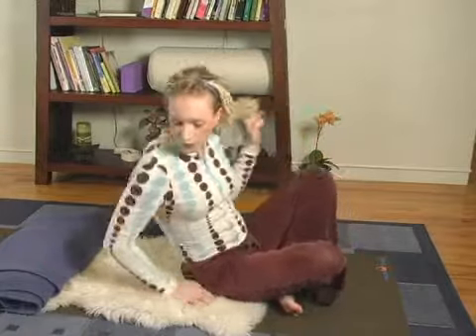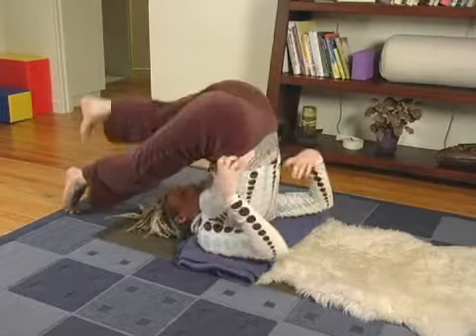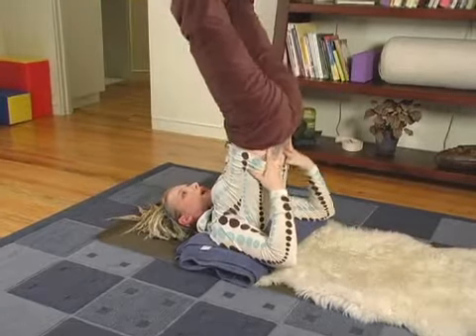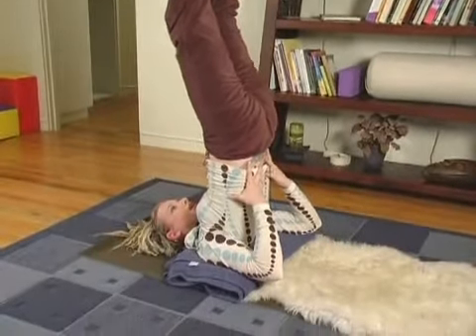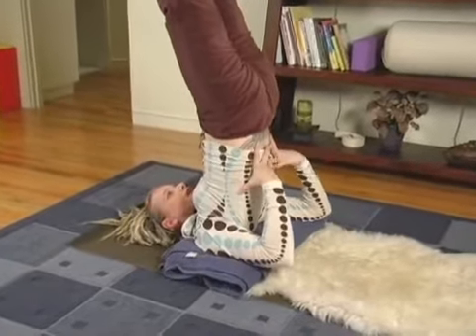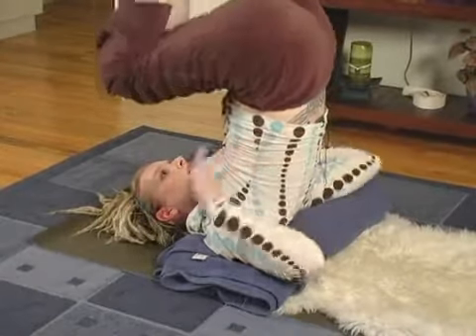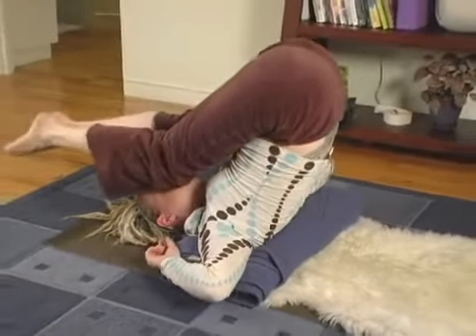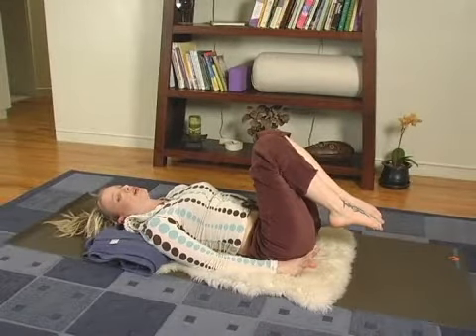Yoga Supported Shoulder Stand for Insomnia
Yoga Supported Shoulder Stand for Insomnia. Part of the series: Yoga Poses for Insomnia. The supported shoulder stand is a great yoga pose for insomnia treatment.  Learn how to do the supported shoulder yoga pose in this free video on yoga for insomnia.